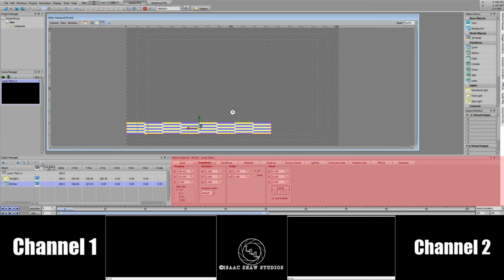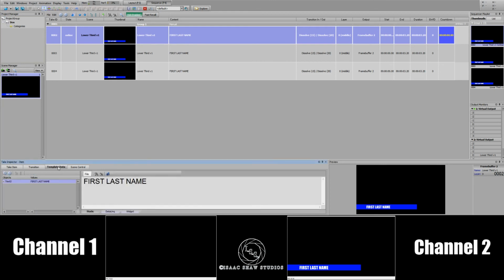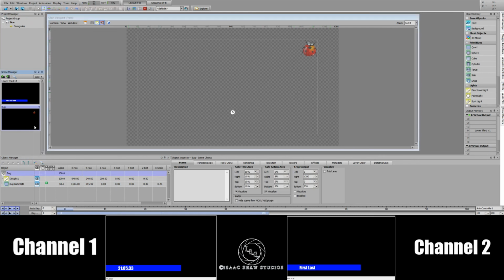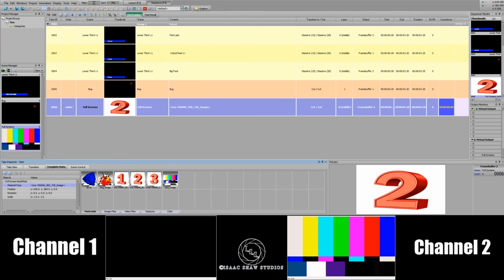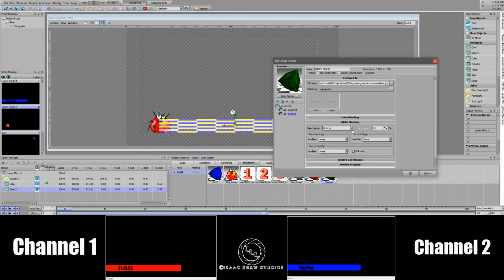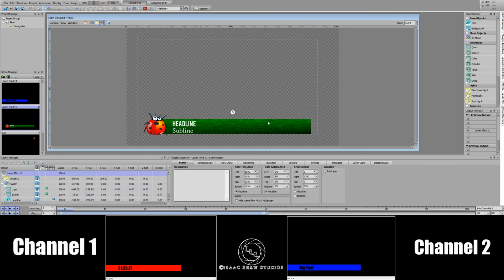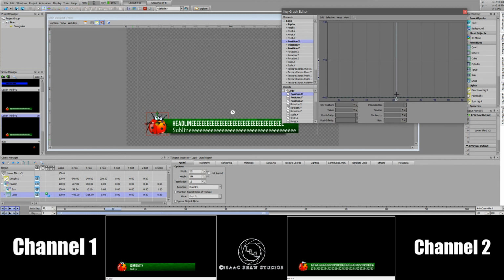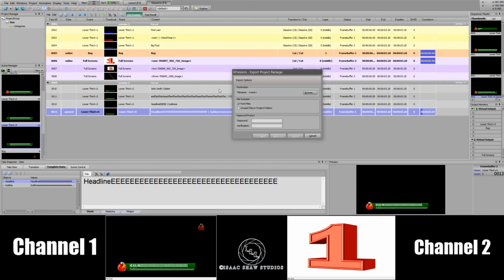Ross Xpresssion Graphics Tutorial Part 1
If i can help you with your Xpression Graphics needs find me